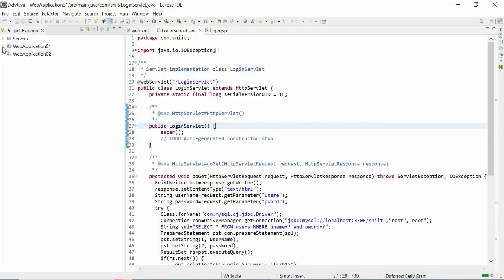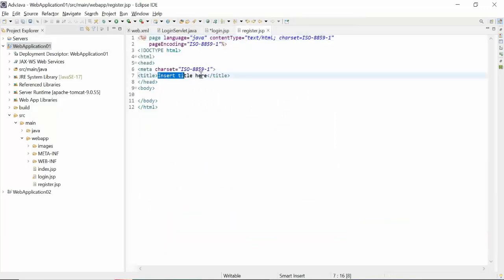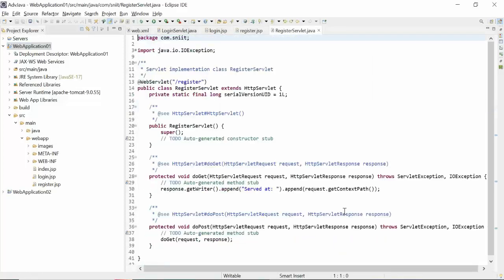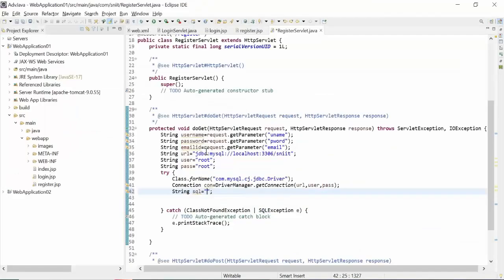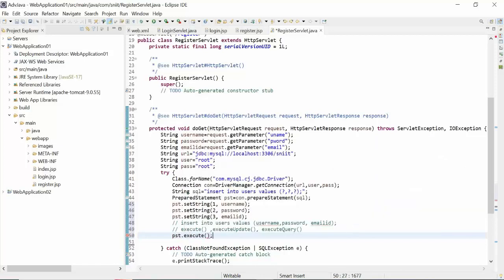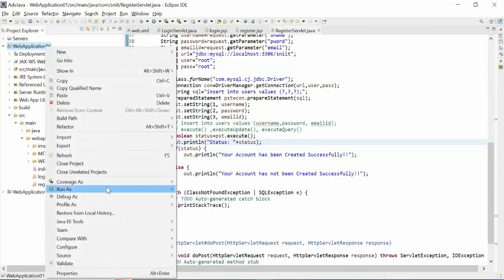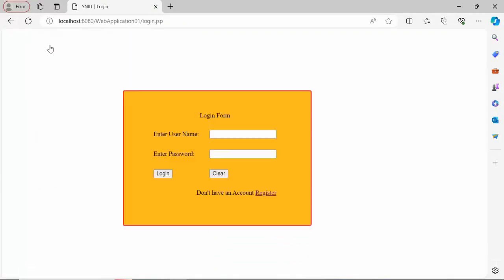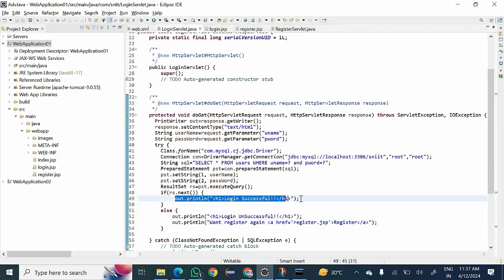Developing Web Application with JSP and Servlets using Eclipse -2024 - Part 06